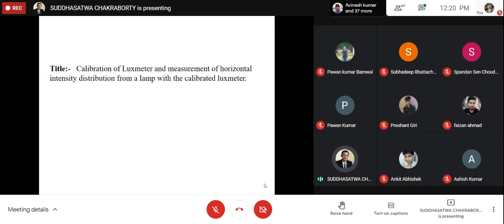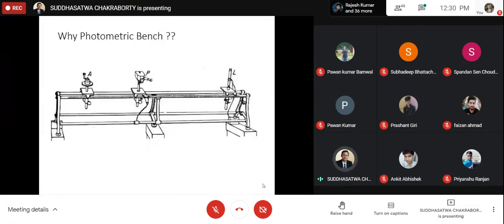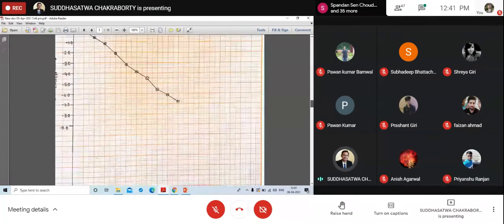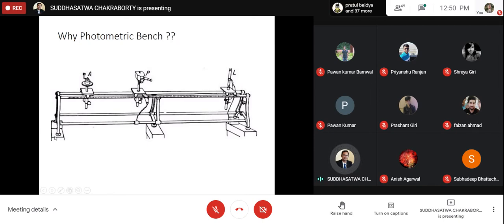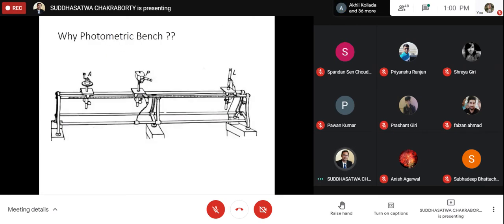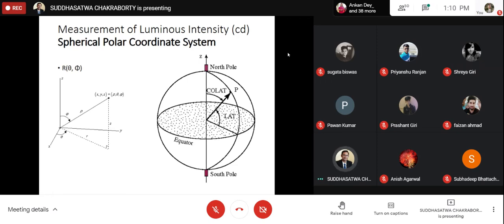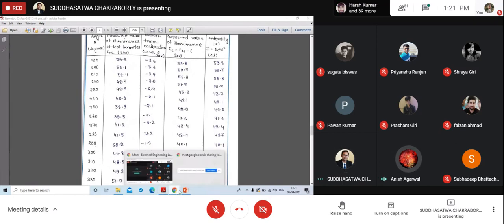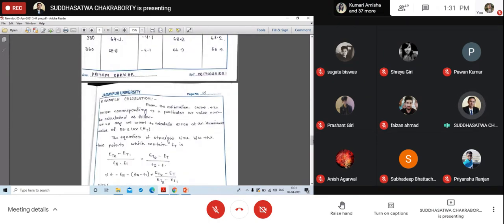SdC Lab- 06 April 2021